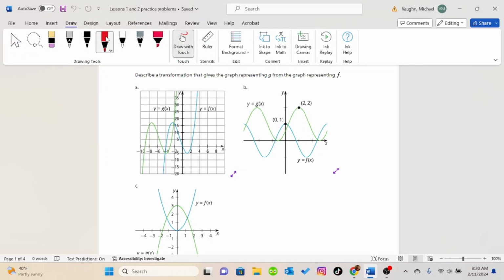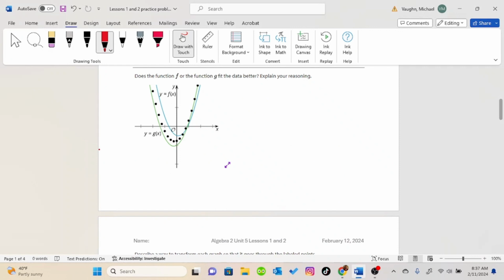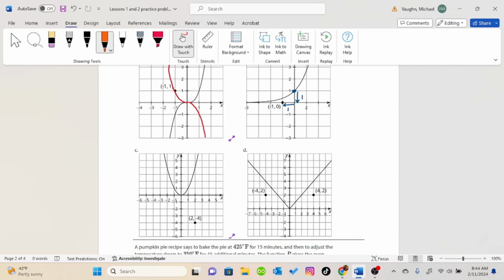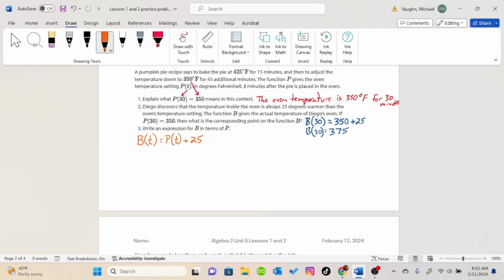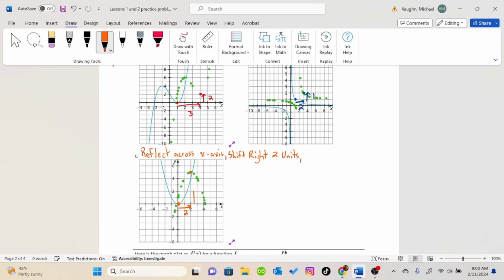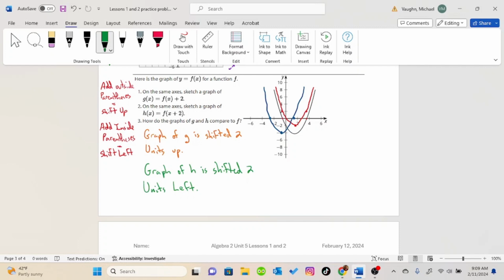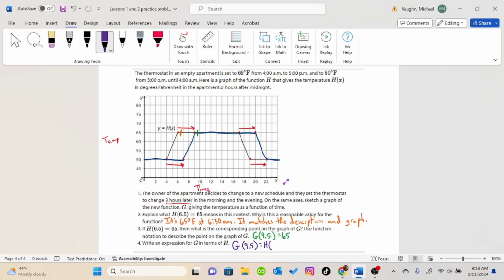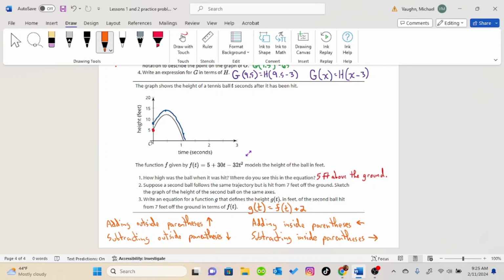Algebra 2 Unit 5 Lessons 1 and 2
These lessons focuses on graph transformations such as shifting and reflecting.